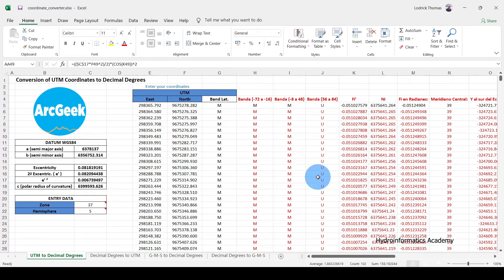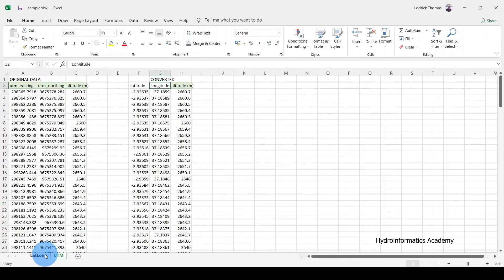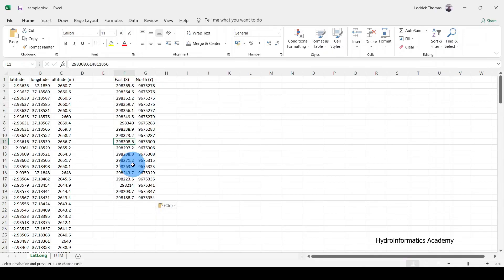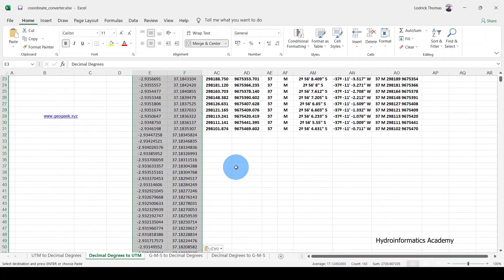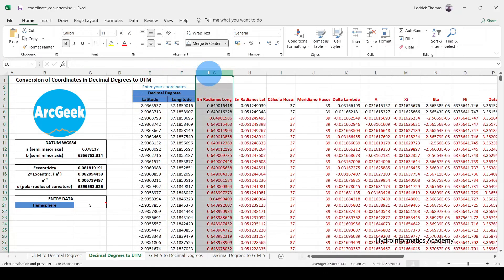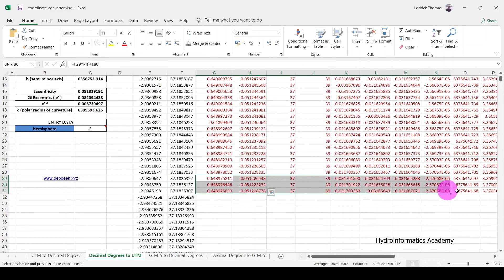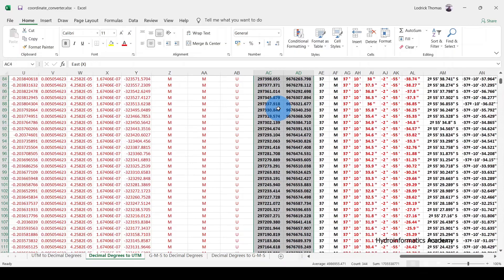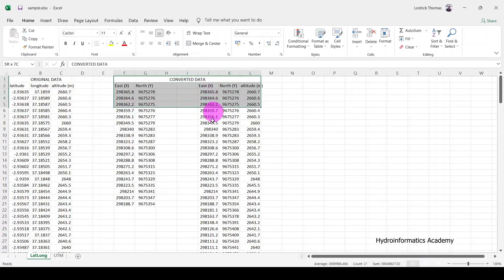Convert Decimal Degrees Coordinates to UTM Coordinates using Excel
In today's tutorial, I am going to show you step by step how to convert Decimal degrees to UTM coordinates by using MS Excel!

It's a step by step guide so make sure you watch until the end!

This excel tool was not created by Hydroinformatics Academy, so credit to creators for creating such a tool!